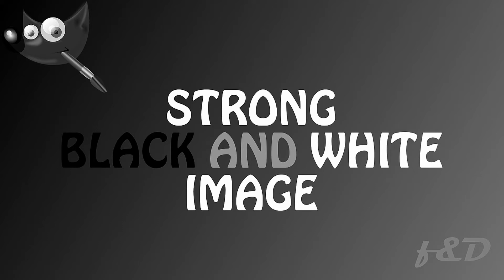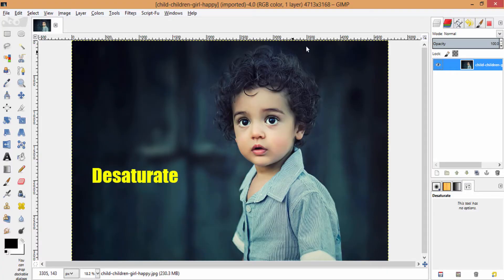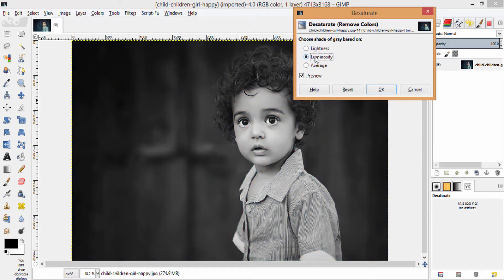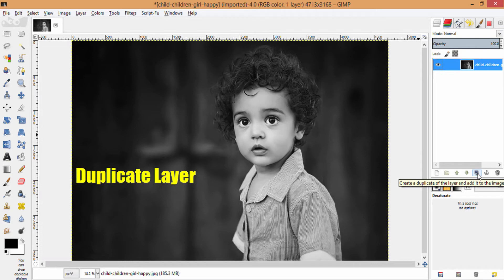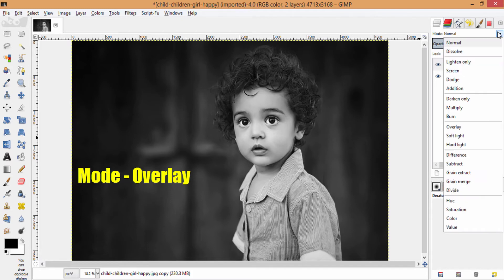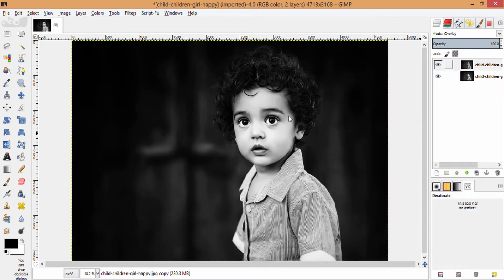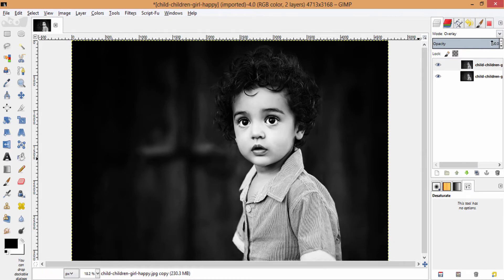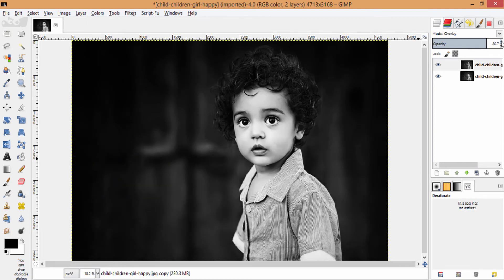How to Get STRONG BLACK and WHITE Image in GIMP | #12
Gimp Tutorials #12

Hi everyone, In this video I'm gonna show you how to get strong black and white image in Gimp.

It is very Simple:

2. Duplicate
3. Mode - Overlay
4. Reduce Opacity 75 - 80%